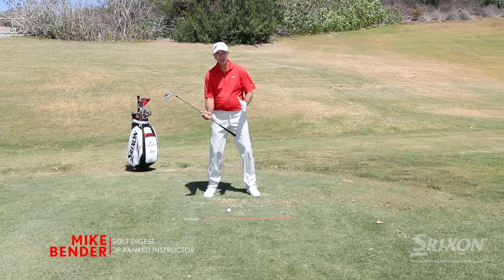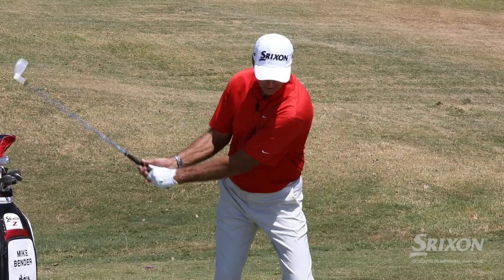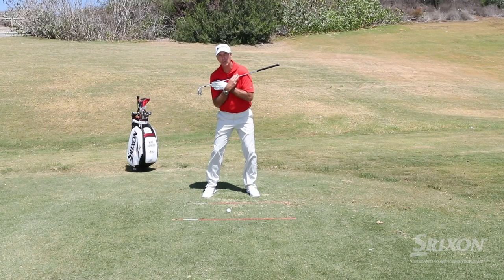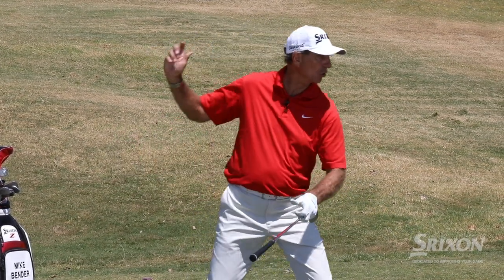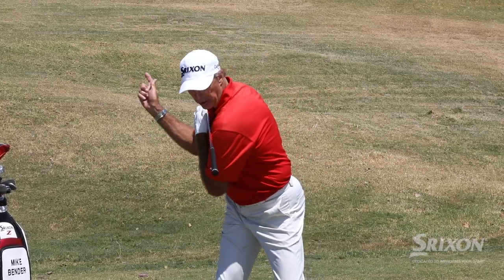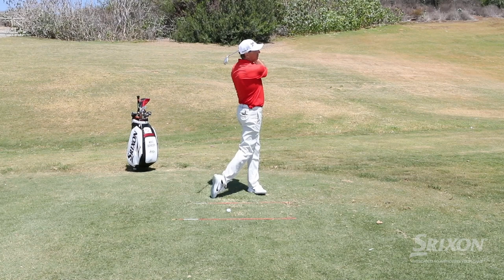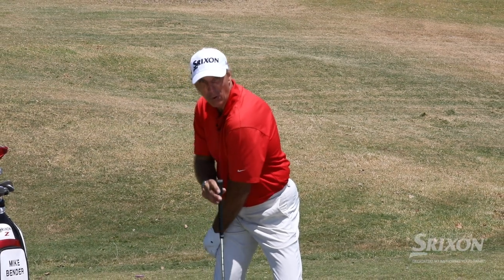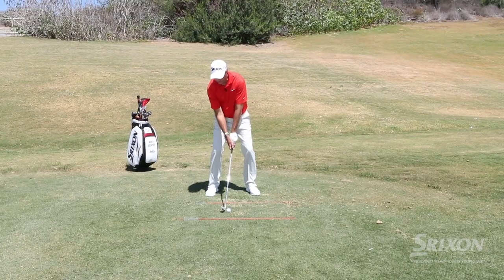Srixon Golf Tips w/Mike Bender | Eliminate the “Reverse C” from Your Swing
Learn how to develop a better swing in the latest golf tip from top instructor Mike Bender and Srixon.